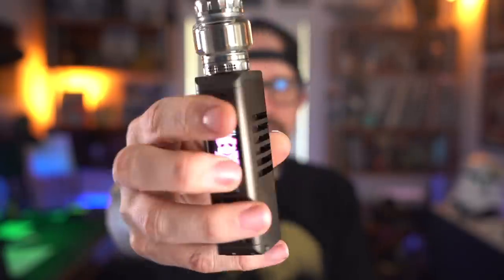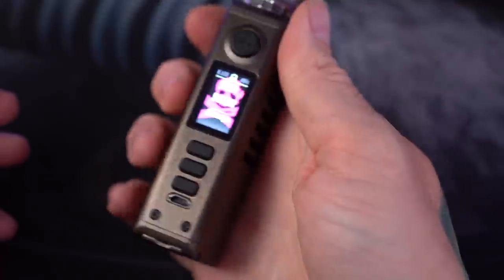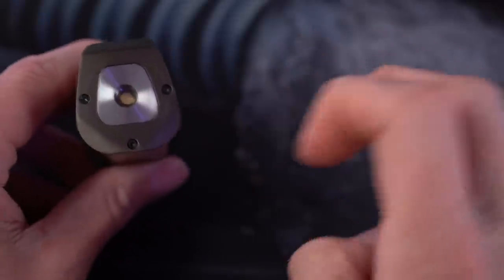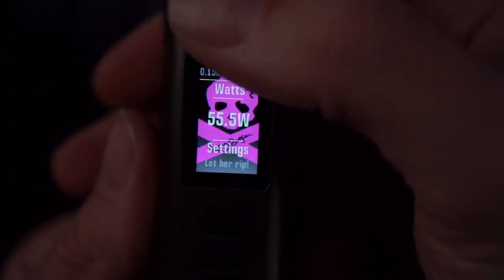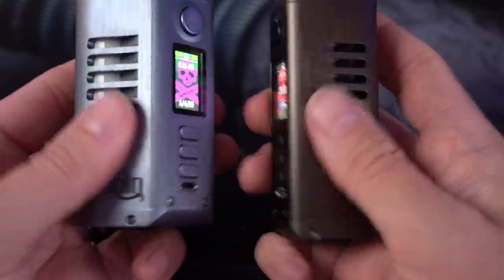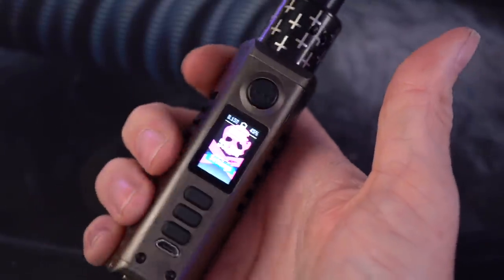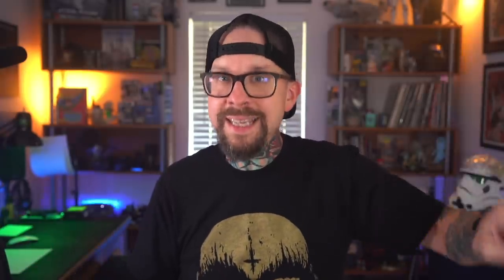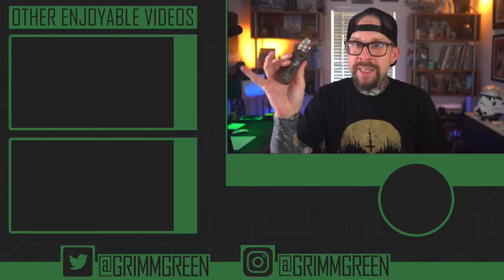IT IS ODIN MINI TIME YA C**TS!!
I really just love the crap out of this thing.  It’s a little pricey for my tastes, for what you get.  But it is also really high quality so ultimately it’s going to be up to you.  Solid construction, ergonomic AF,  DNA75c is powerful, snappy and responsive.

The 510 platform on top is not really “mini” in any capacity as ya saw easily fitting an Asgard Mini with the “beauty ring” and no overhang.  Not much else to say, it’s kind of exactly what you would expect from a “mini” Odin mod.  LET ‘ER RIP!

THIS VIDEO IS FOR EDUCATIONAL AND INFORMATIONAL PURPOSES ONLY! THERE ARE NO LINKS TO ANY CONTROLLED TOBACCO PRODUCTS CONTAINED ANYWHERE IN THIS DESCRIPTION.

This information is being actively suppressed in the mainstream media.  Other countries like the United Kingdom, Sweden , Germany, Italy,  Canada, New Zealand and Japan are embracing vaping as a form of tobacco harm reduction and are seeing MASSIVE drops in deadly cigarette smoking.

New England Journal Of Medicine Randomized trial of vaping vs NRT (Patches, Gums ETC)